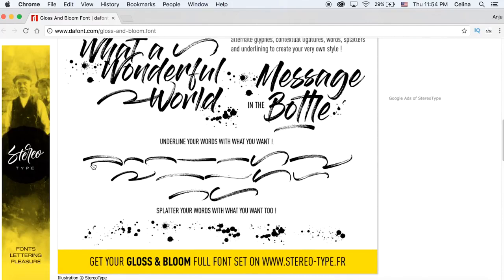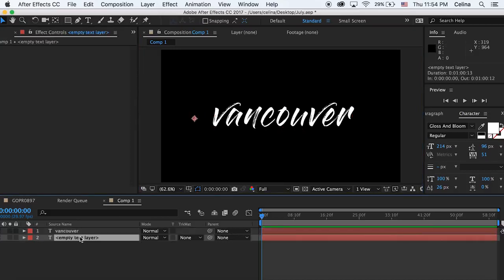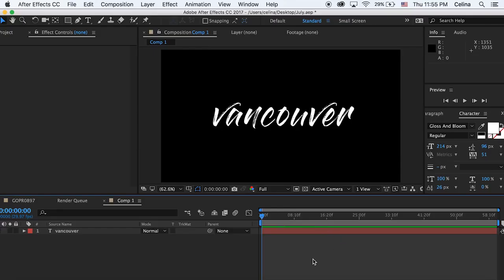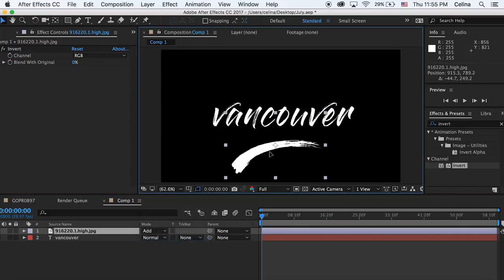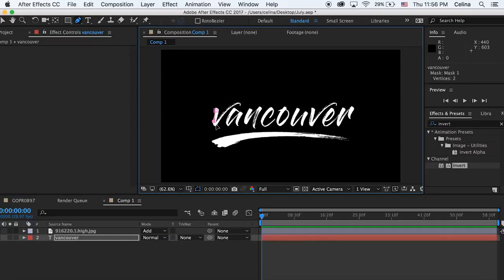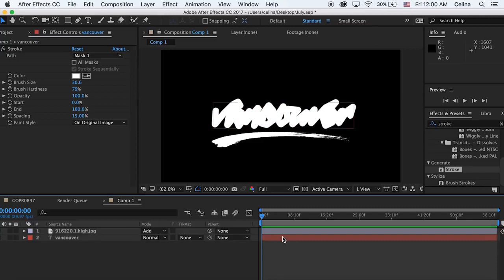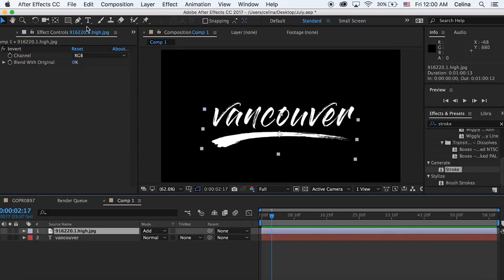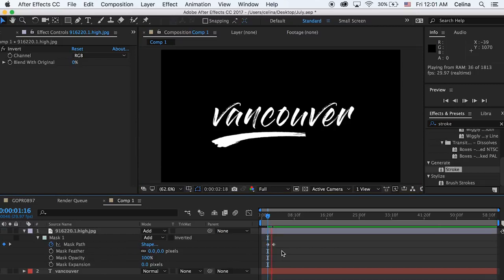Animate Text Like Beautiful Destinations or Sam Kolder - Free Adobe Tutorial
Learn how to create a write on brush stroke style text effect like Beautiful Destinations in their Vancouver film using Adobe After Effects CC 2017!